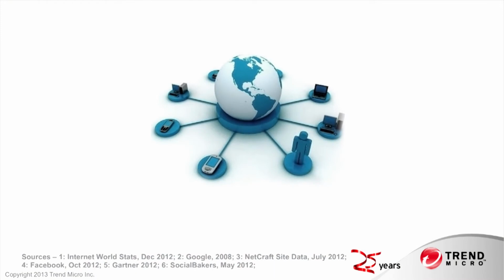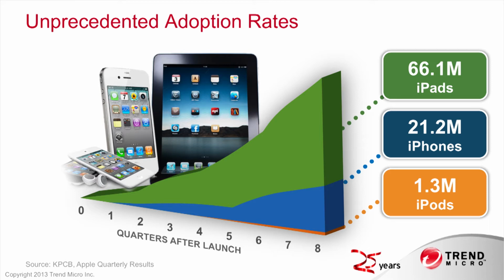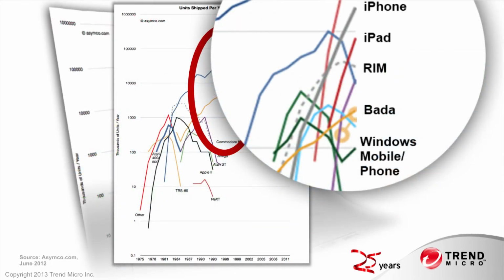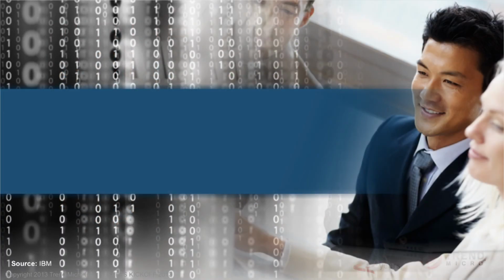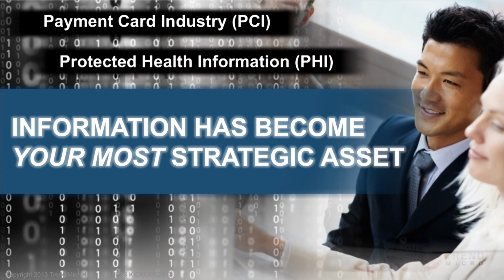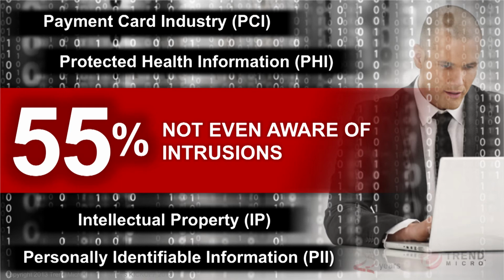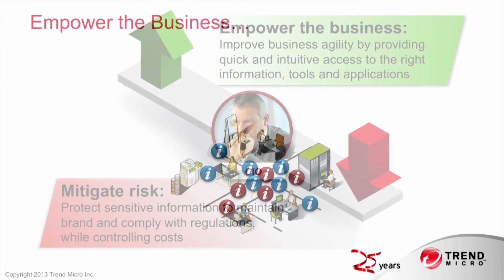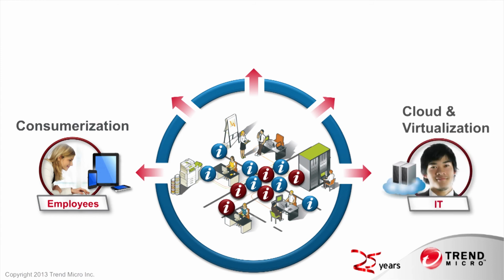The 3C's Solution